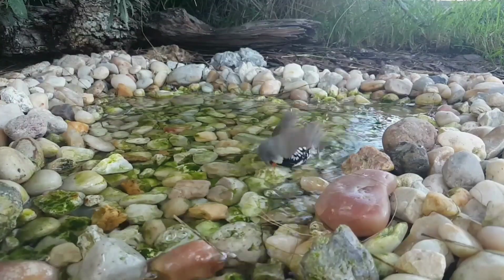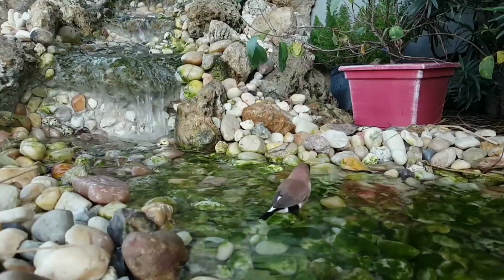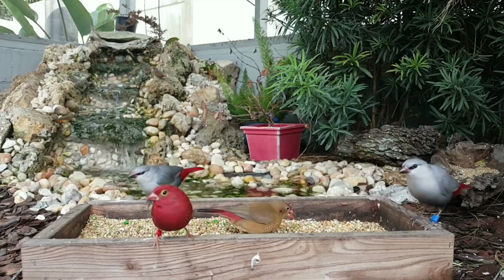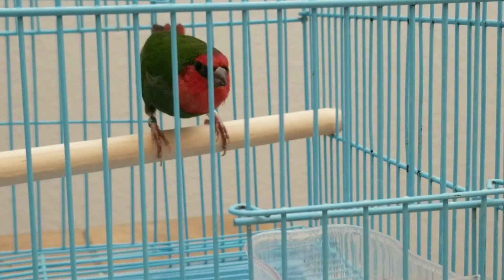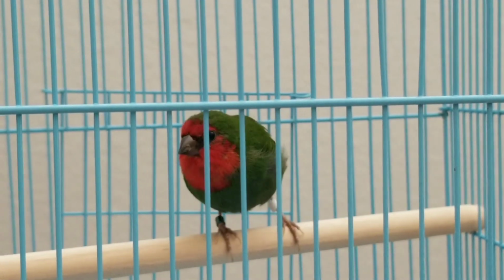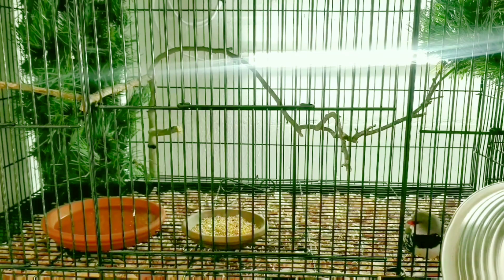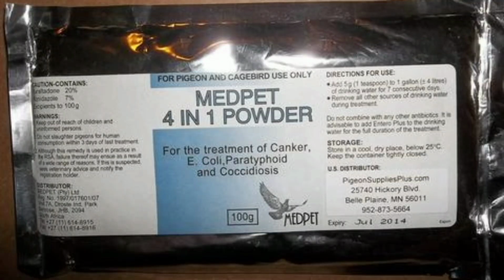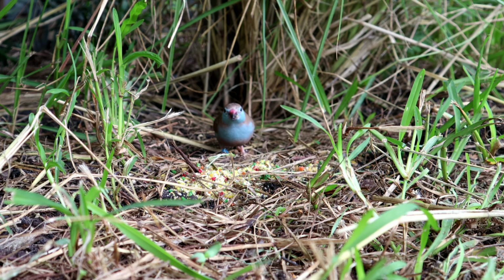Sick bird treatment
Sooner or later our birds might get sick and when they do we have to act quickly if we want to save them. In this video ill share with you an emergency first aid kit with 3 must have items that will help you and your bird when they get sick.